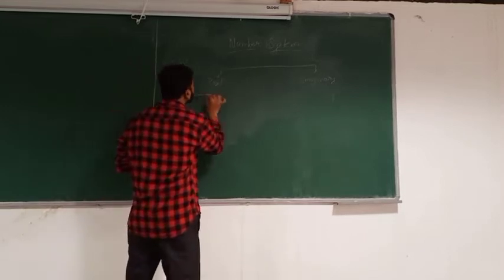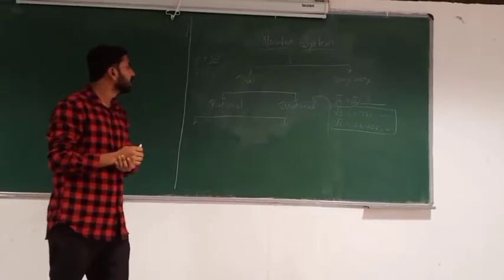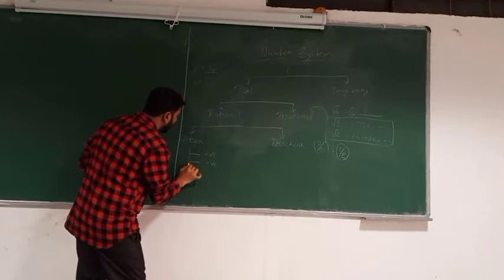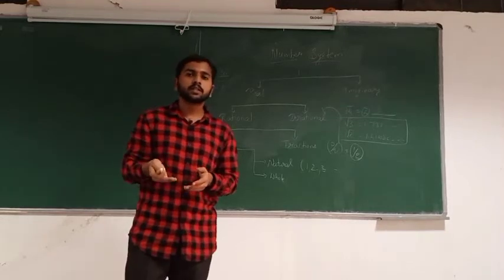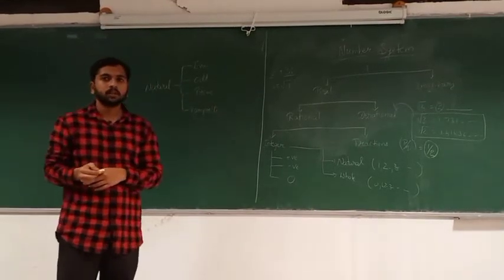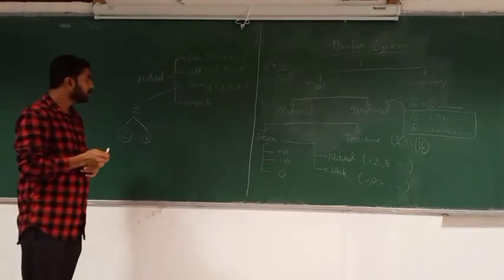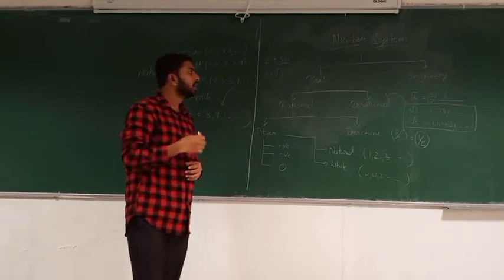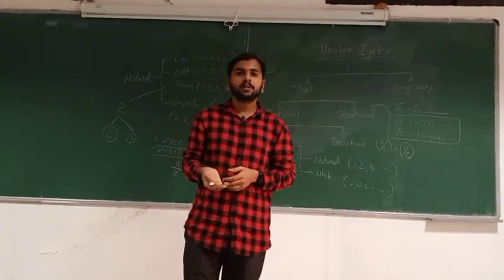3 February 2022